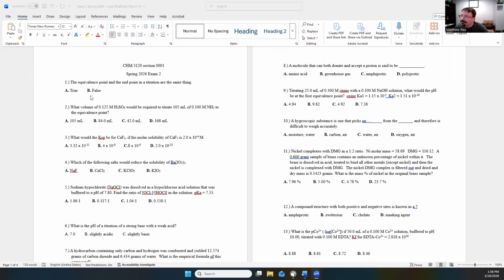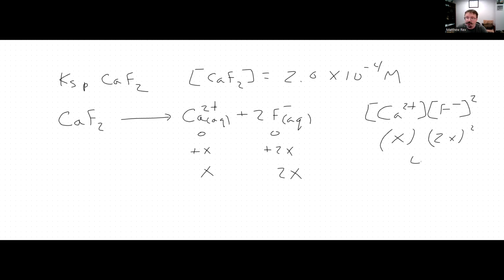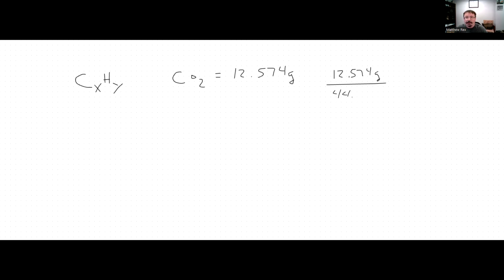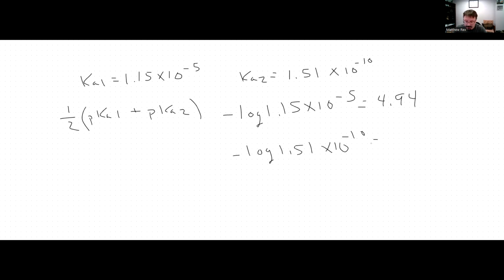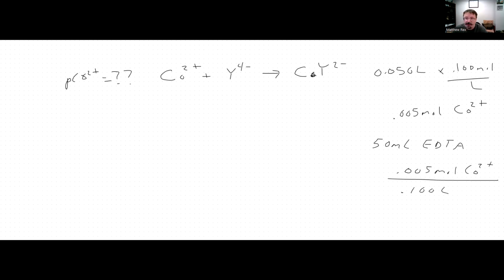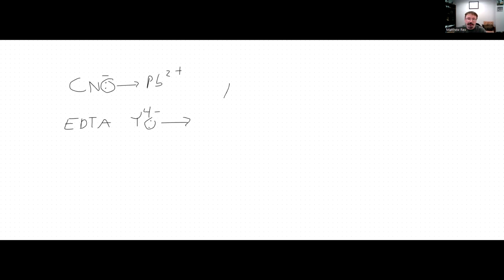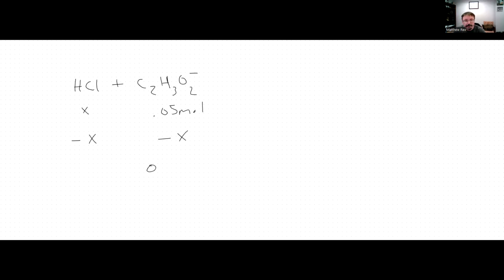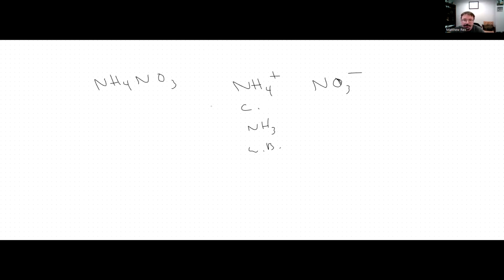CHM 3120 Exam 2 Solutions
Worked solutions for Exam 2 for CHM 3120 in Spring 2026.